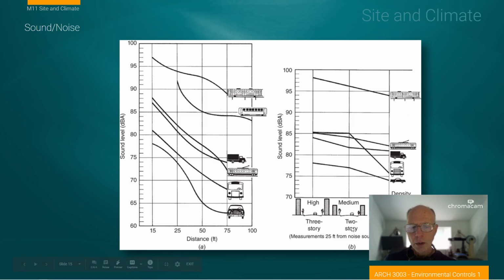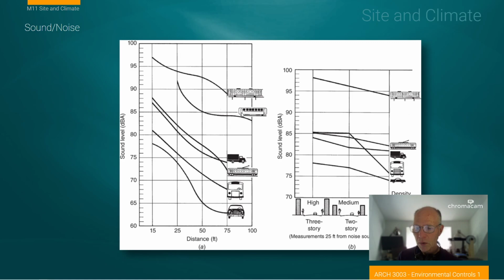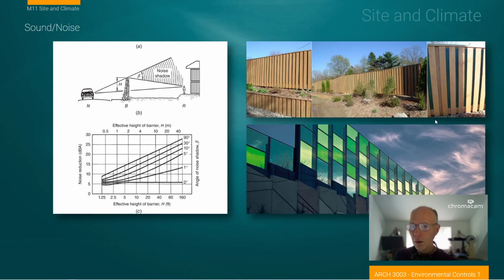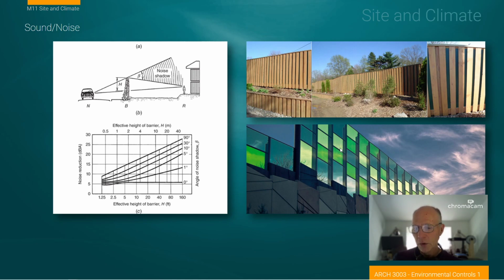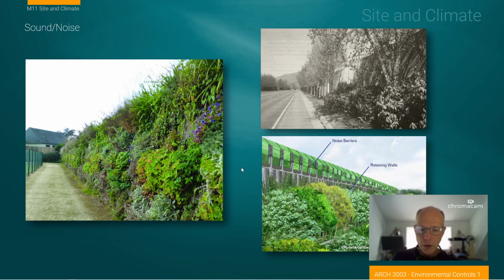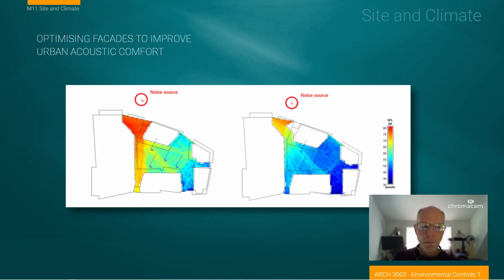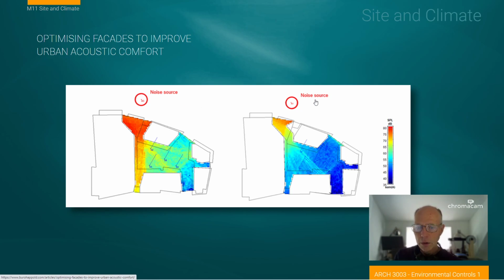ECM12 Lecture 3 Sound and Noise 4min